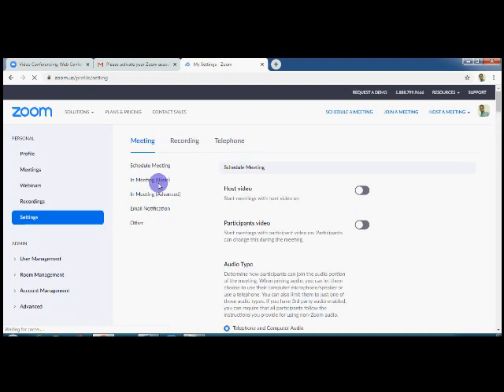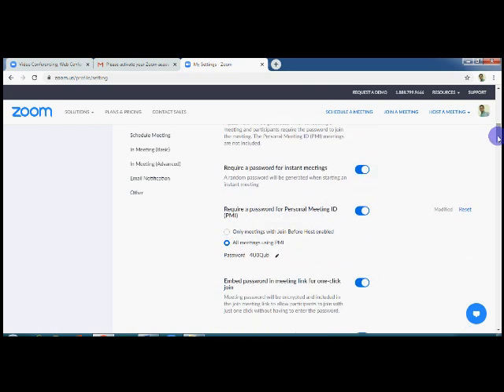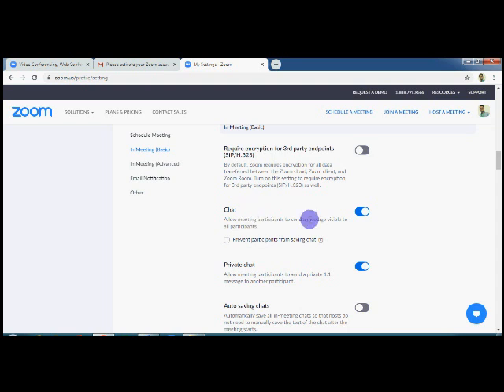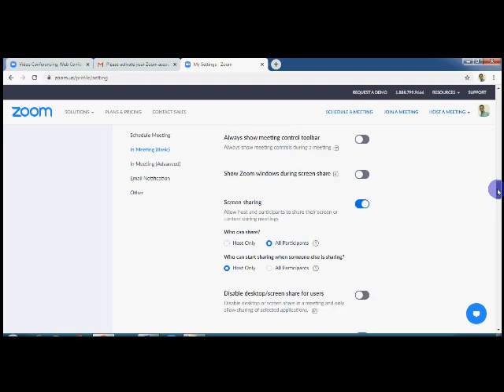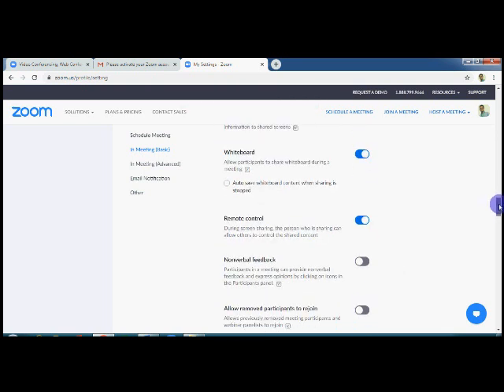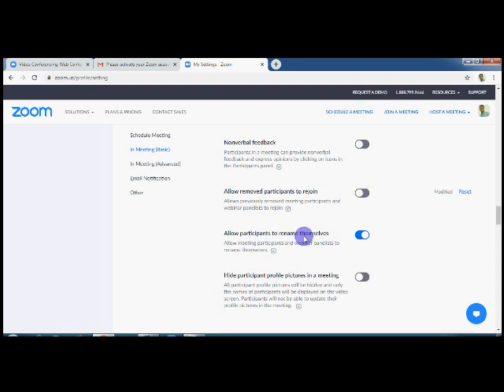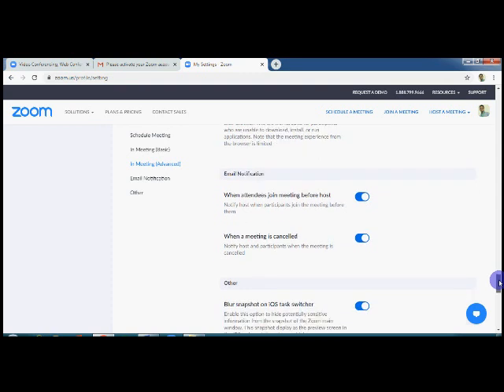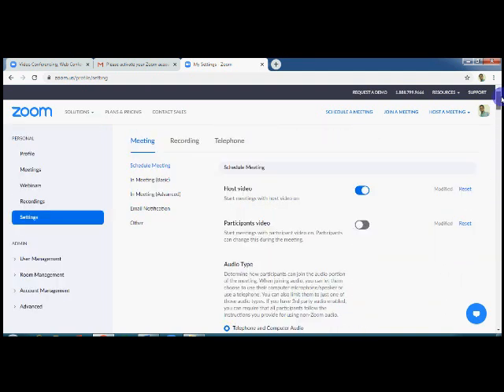How To Use Settings And Other Features On Zoom Apps? Get Tips Here !! Part 3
How To Use Settings And Other Features On Zoom Apps? Get Tips Here !!

zoom class
zoomsettings